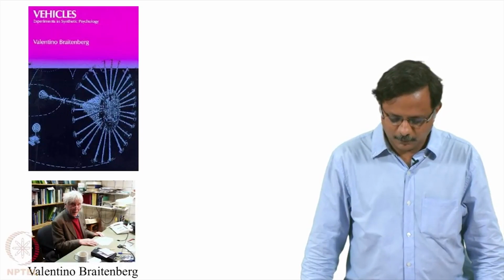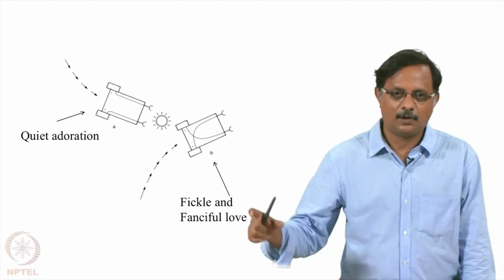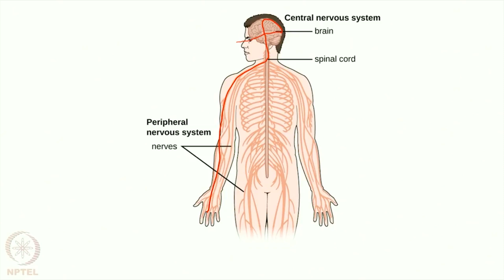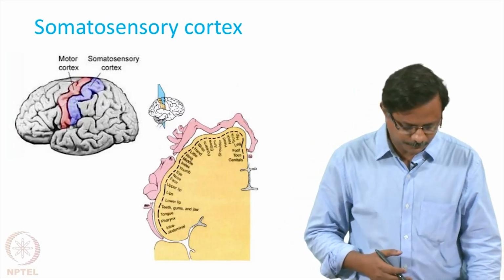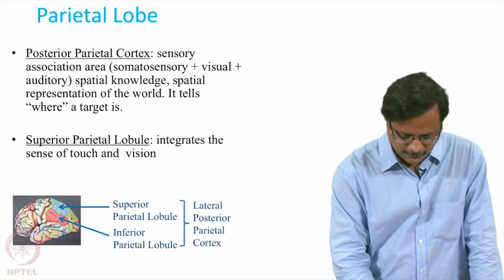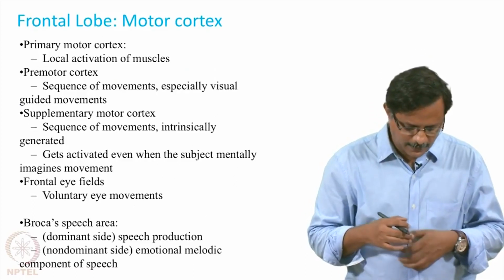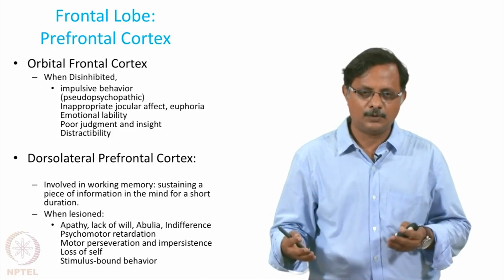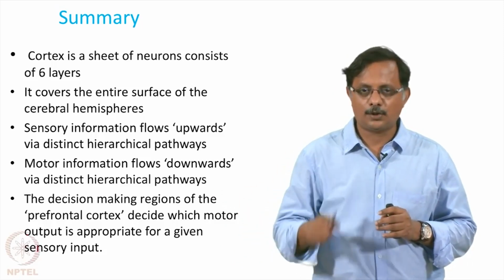Organization of the Central Nervous System-Segment 1-Cortex